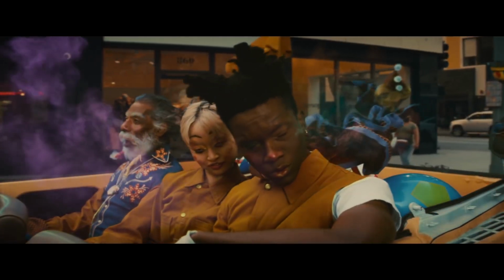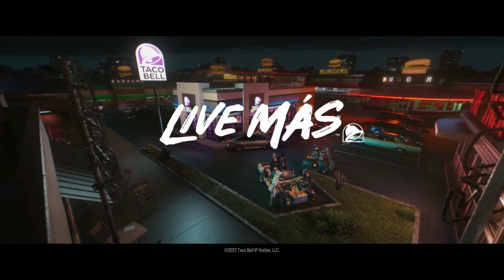Super Bowl Ads Won't Let This Trend Go!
Watching the Super Bowl this week, Tom noticed a huge trend with the Super Bowl commercials: a teal and orange color grade!  ► Get unlimited creative downloads from Envato Elements (including Teal and Orange LUTs!)

Why is a teal and orange color grade so special? Check out Tom's roundup of the best Super Bowl commercials from 2022 and how they used beautiful teal and orange looks!

How do you get that teal and orange look for your footage? Check out Envato Elements for all the best LUTs and Lightroom presets to get that teal and orange look for your photos and videos today!

Envato Tuts+
Discover free how-to tutorials and online courses. Design a logo, create a website, build an app, or learn a new skill